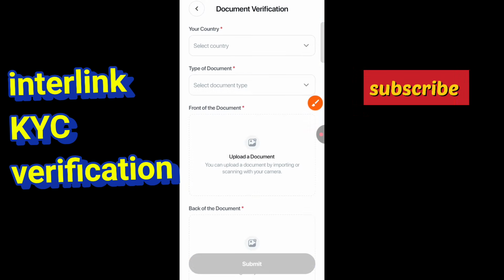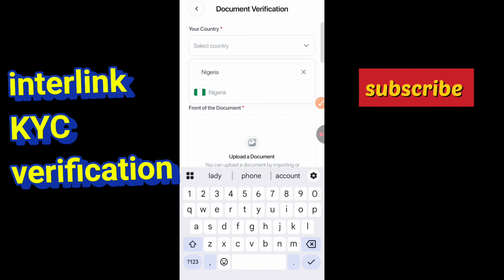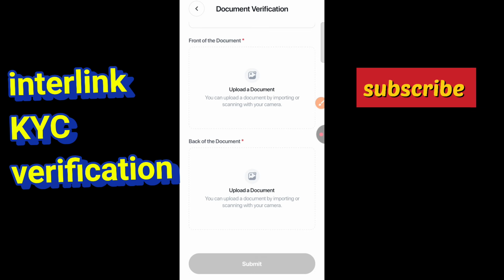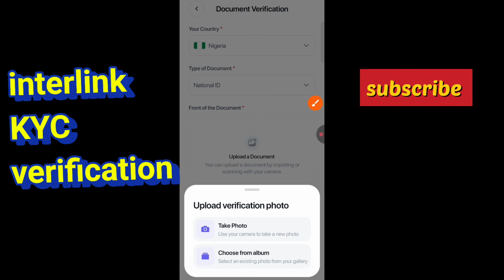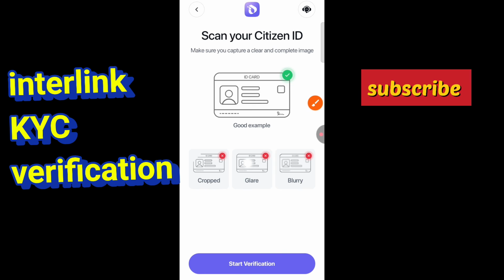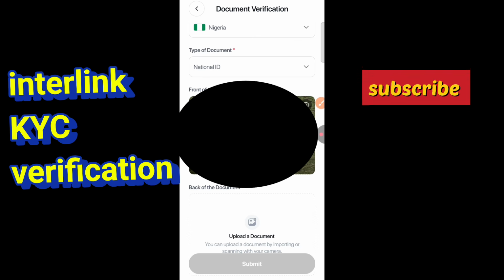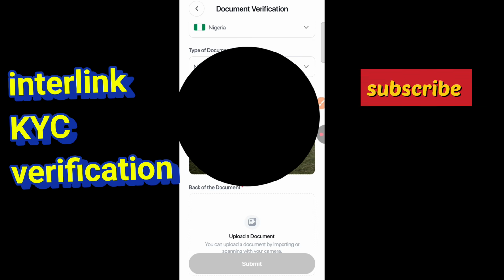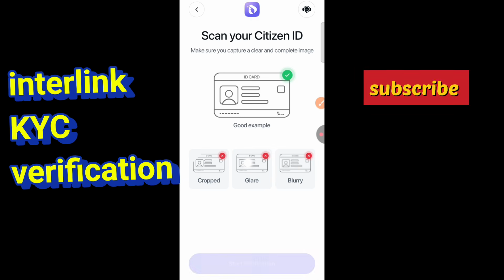InterLink Network KYC Verification Step-by-Step Guide | Complete Your KYC Successfully (2026)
How to Complete InterLink Network KYC Verification | Full Beginner's Guide

Complete your InterLink Network KYC verification with this easy step-by-step guide. In this video, you'll learn how to verify your identity, complete face verification, submit the required documents, and avoid common mistakes that can delay approval.
Whether you're new to InterLink Network or updating your account, this guide will help you complete the KYC process successfully.

InterLink Network KYC Verification Guide
InterLink Network KYC Step-by-Step
How to Complete InterLink Network KYC
InterLink KYC Verification Process Explained
InterLink Network Identity Verification Update
InterLink KYC Face Verification Guide
InterLink Network KYC Latest Update
InterLink Network Verification Tutorial
InterLink KYC Guide 2026
InterLink Network Human Verification
Primary SEO keywords
InterLink Network
InterLink KYC
InterLink Network KYC
InterLink KYC verification
InterLink verification
InterLink ID verification
InterLink face verification
InterLink identity verification
InterLink Human Network
ITLG
InterLink app
InterLink migration
InterLink update
InterLink guide
KYC tutorial
Long-tail keywords
InterLink KYC verification step by step
InterLink KYC face scan guide
InterLink Network verification process
How to verify InterLink account
InterLink KYC documents required
InterLink KYC approval process
InterLink curator verification
InterLink Human Network KYC
InterLink ITLG verification guide
InterLink KYC latest update
InterLink KYC explained for beginners